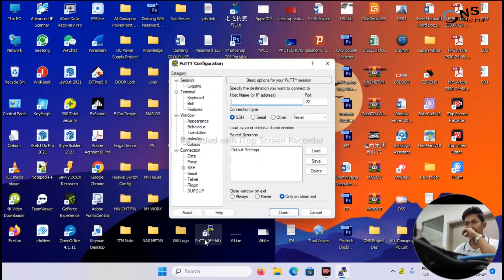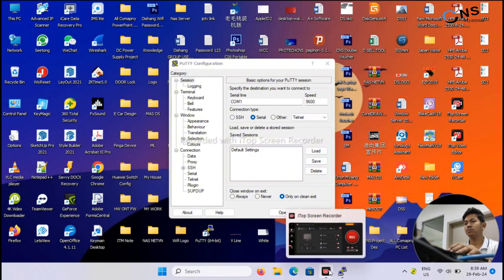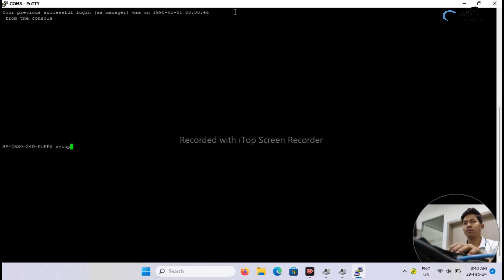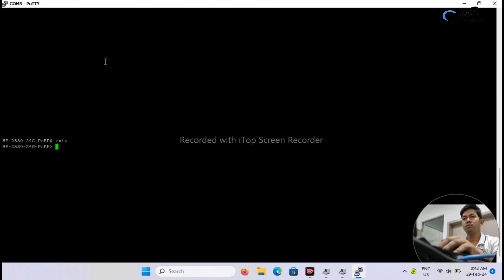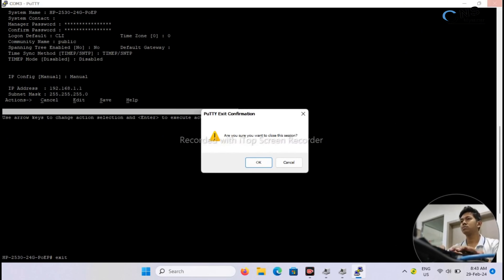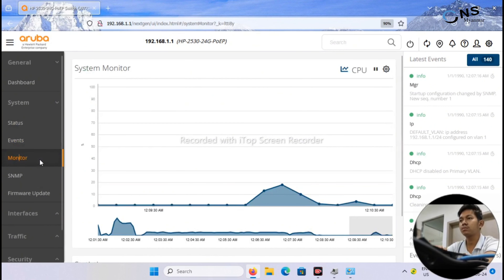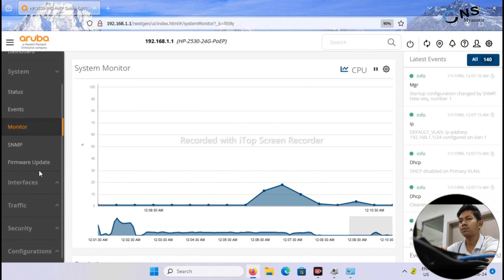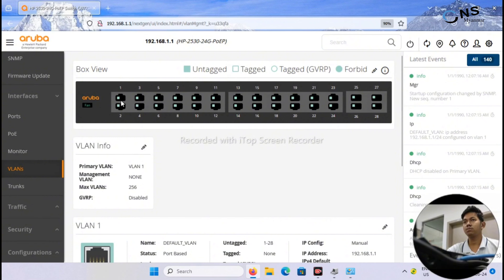HP Aruba 2530-24G PoE+ Switch Configuration Vlog